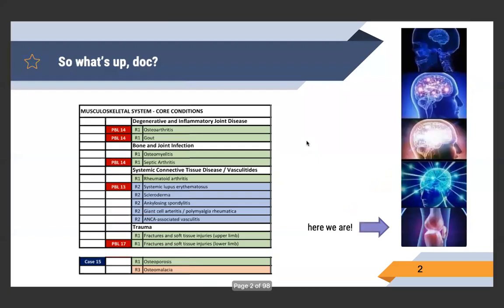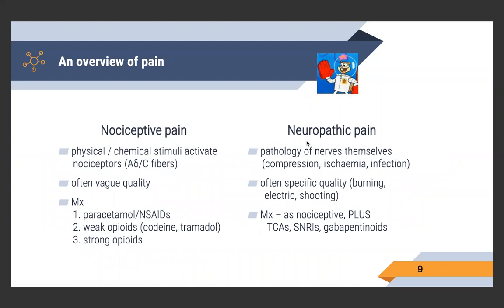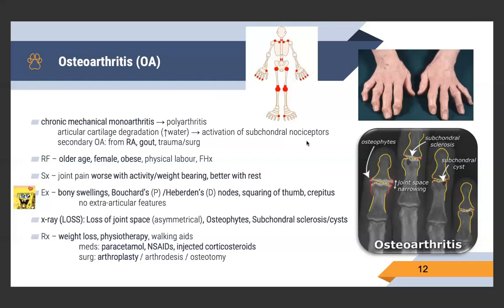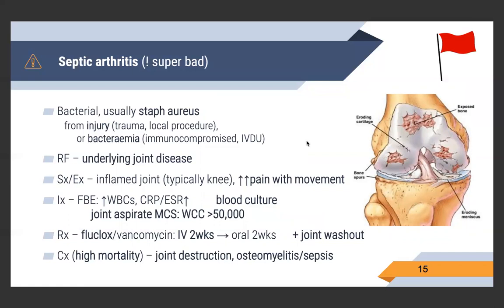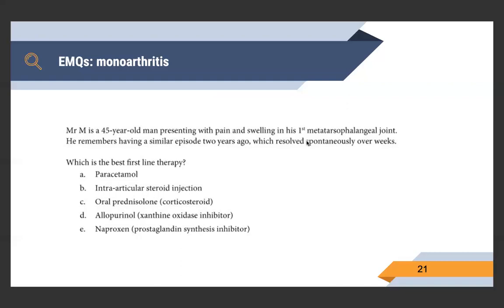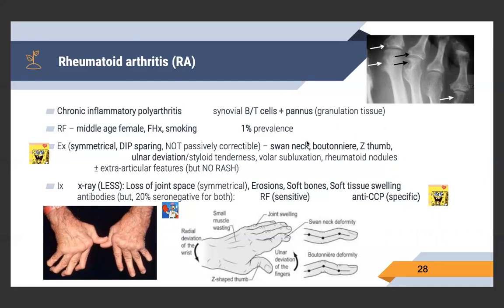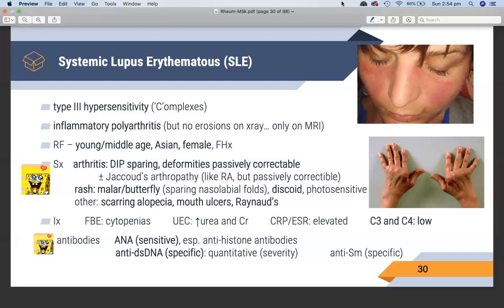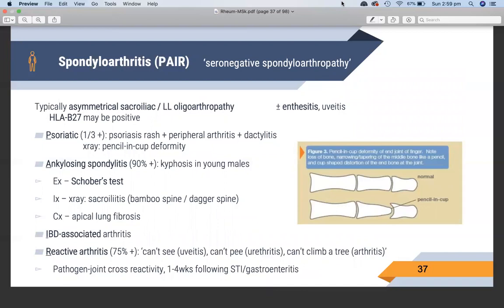MUMUS Year 3 Revision Lectures: Rheum/MSK Part 1